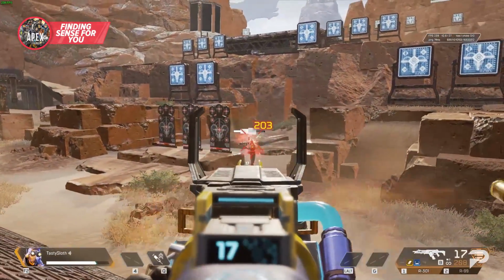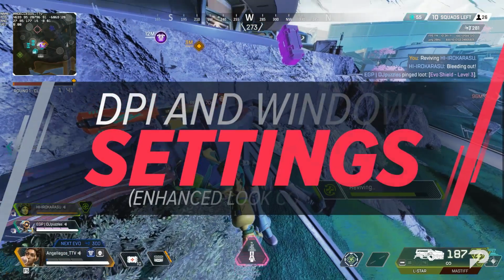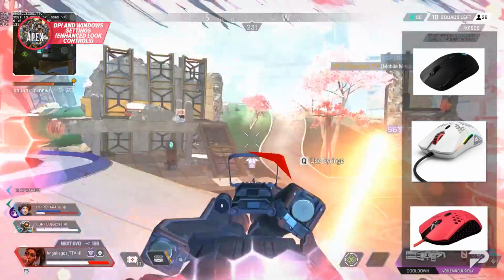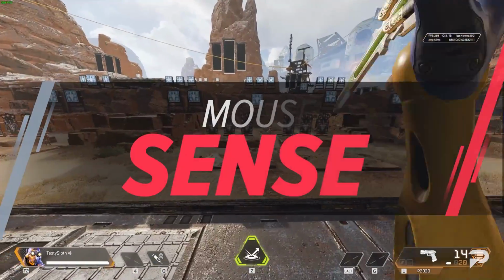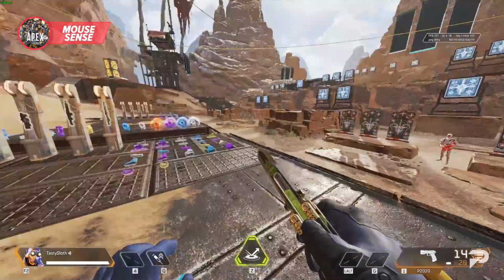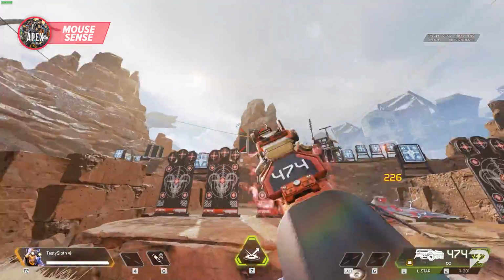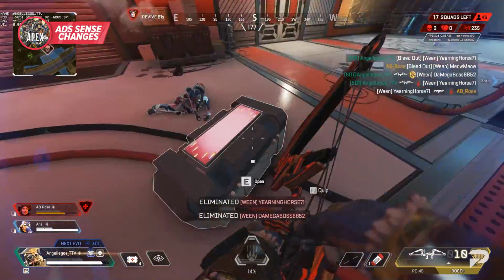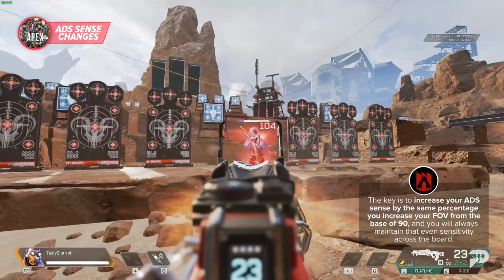APEX LEGENDS KEYBOARD AND MOUSE SETTINGS GUIDE! (Apex Legends PC Settings Guide, Sensitivity, FOV)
Perfecting your keyboard and mouse settings in Apex Legends can seriously level up your gameplay. Whether you're just starting out on PC or looking to fine-tune your setup, this guide has got you covered. We dive into sensitivity settings, ideal FOV adjustments, and other crucial tweaks tailored for keyboard and mouse users. With the right configuration, you'll be hitting those shots and navigating the arena with precision. Get ready to optimize your Apex Legends experience on PC!